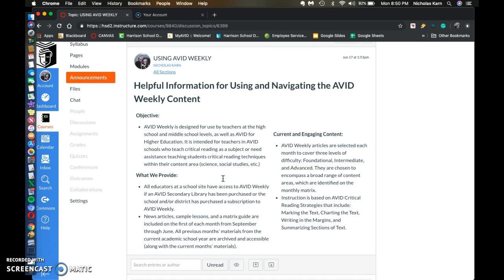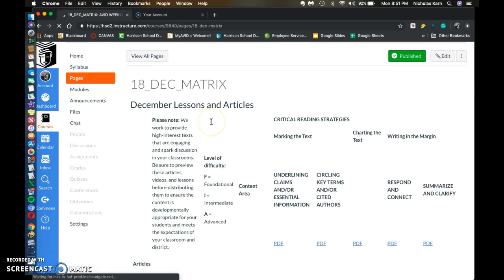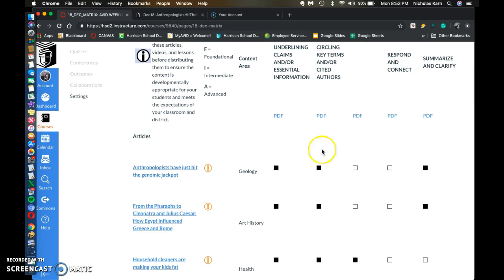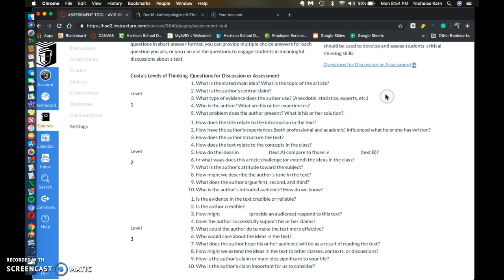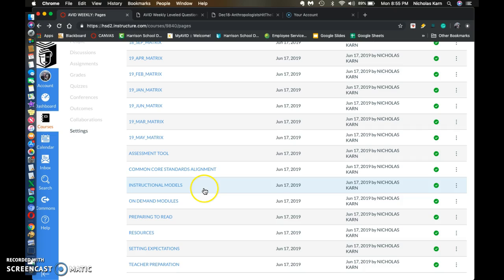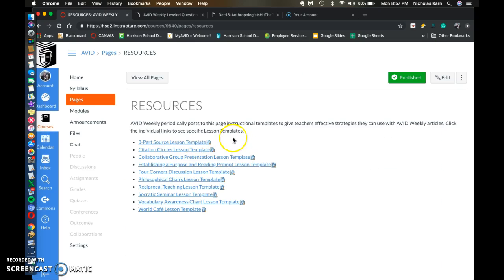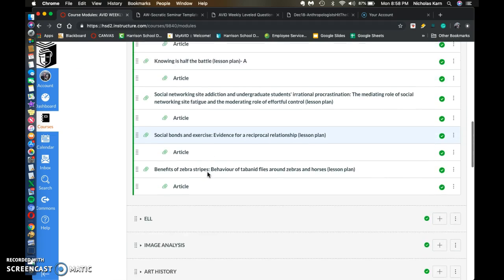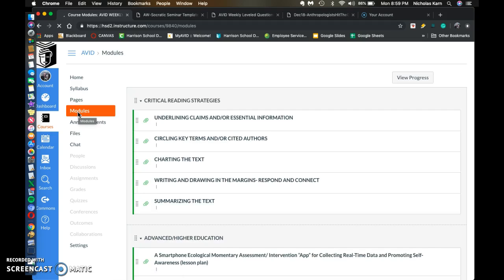AVID WEEKLY TUTORIAL